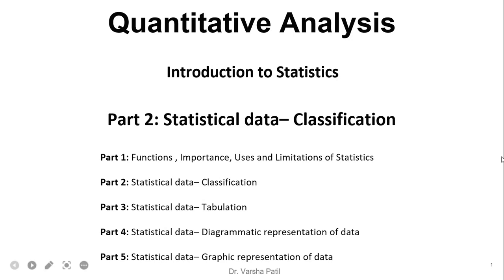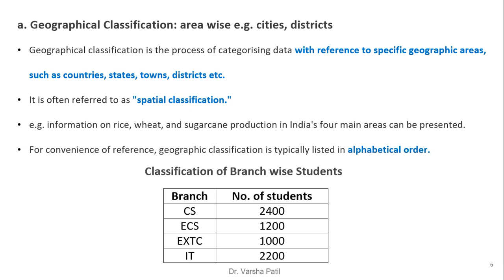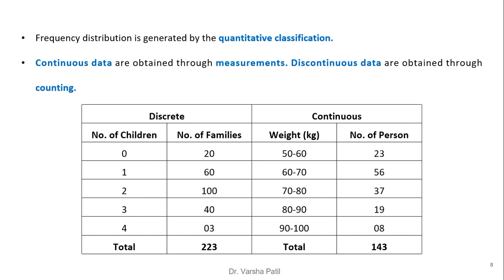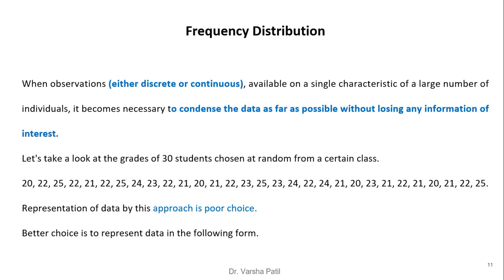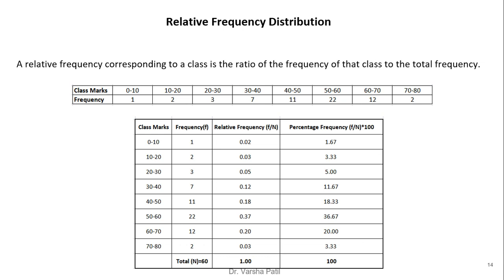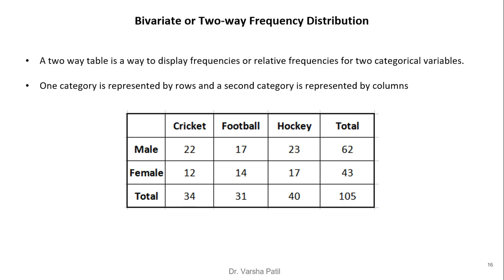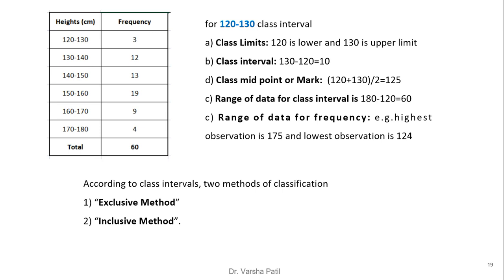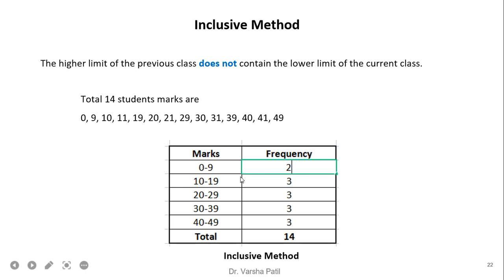Introduction to Statistics, Classification,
Classification Types,
Geographical Classification
Chronological Classification
Quantitative Classification
Qualitative Classification
Frequency Distribution

Relative Frequency Distribution
Cumulative Frequency Distribution

Bivariate or Two-way Frequency Distribution
Exclusive Method
Inclusive Method